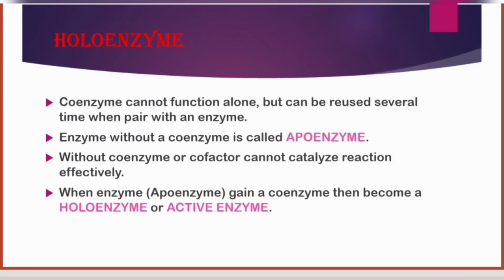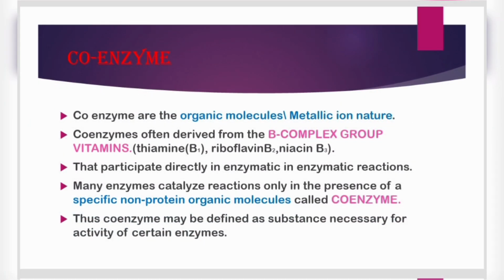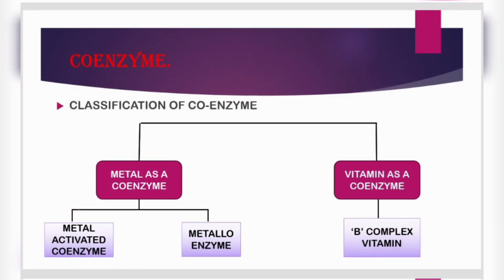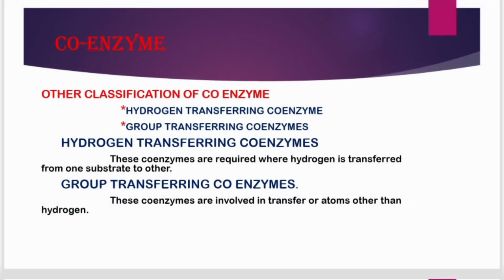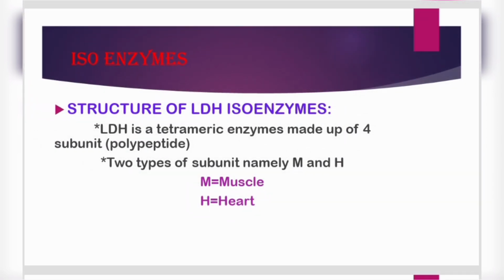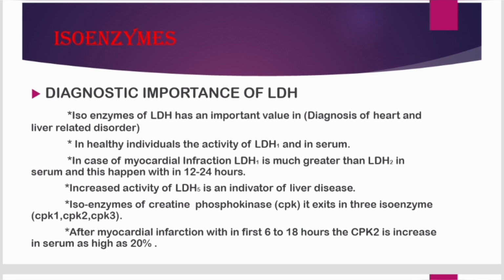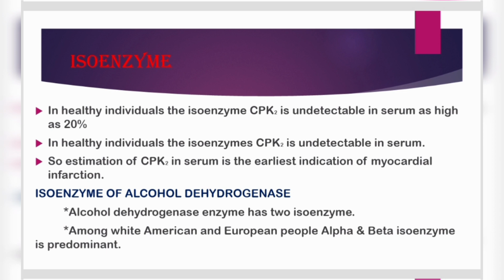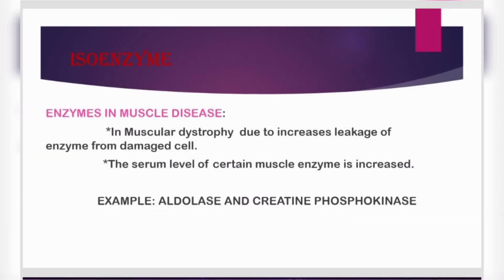coenzyme and isoenzymes